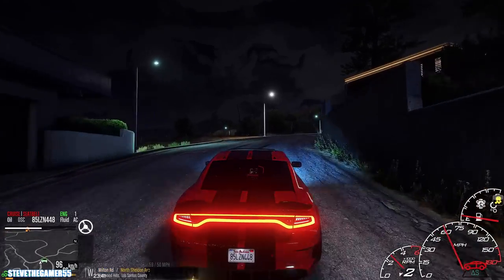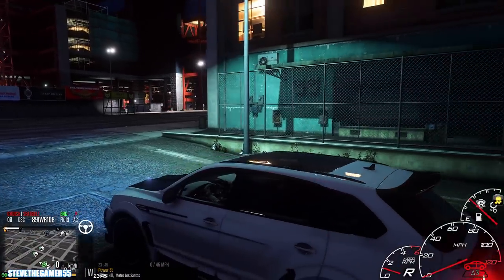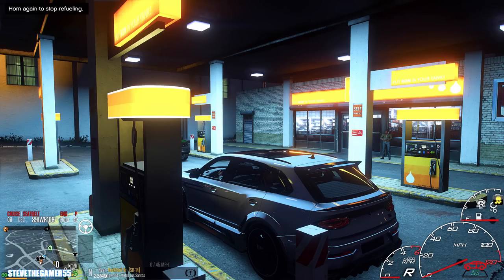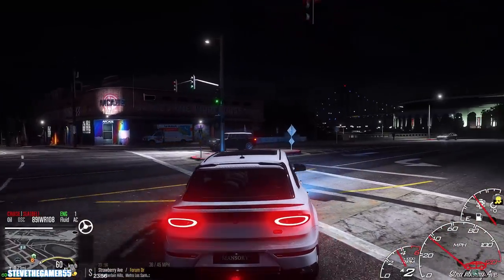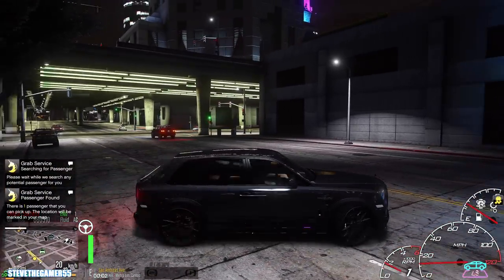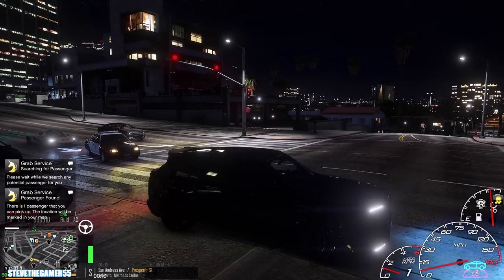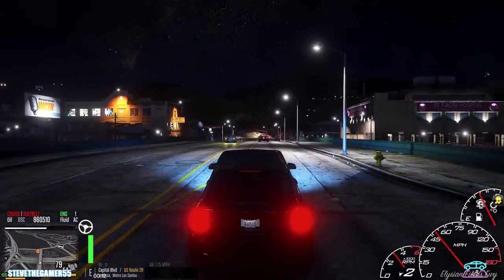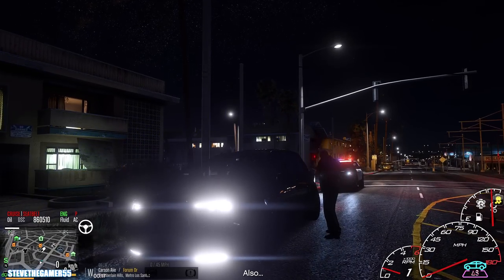GTA 5 RR vs Bentayga in GTA 5 Mods IRL|| LA REVO Let's Go to Work #27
In this video, I'm playing the new LA Revo update for GTA 5 and doing some RP in the city. I also show you how to start over in GTA 5 if you destroy your character or your save file. Finally, I show you how to get 4K graphics on GTA 5 using some mods.

If you're looking for some mods to try on GTA 5, then this is the video for you! I'll show you how to get the best graphics possible on GTA 5 using some mods, and I'll also show you how to RP in the city of Los Santos! If you're a fan of the game, then you won't want to miss this video!